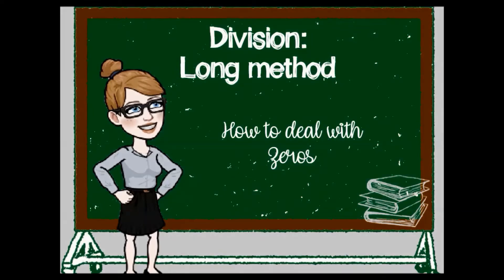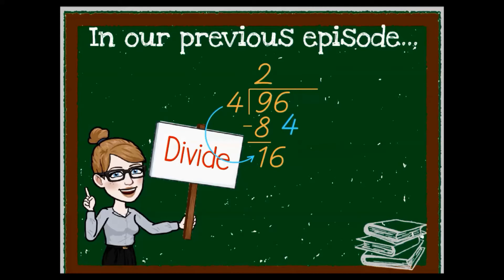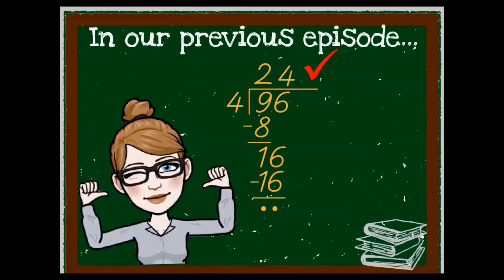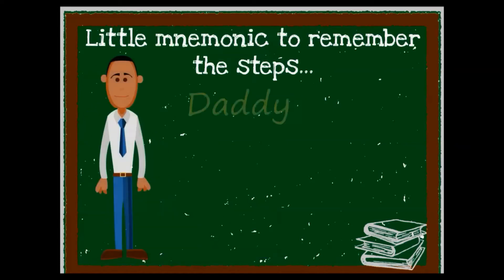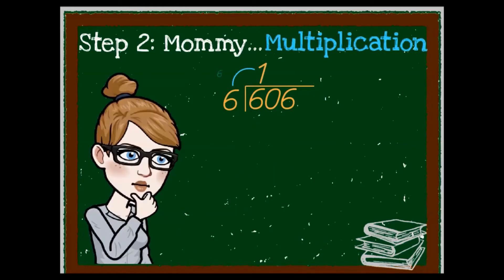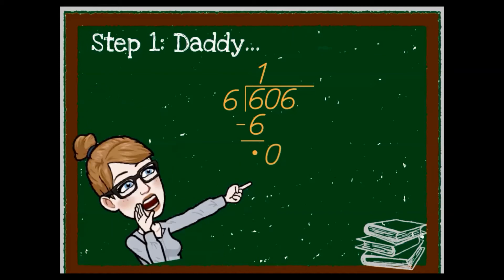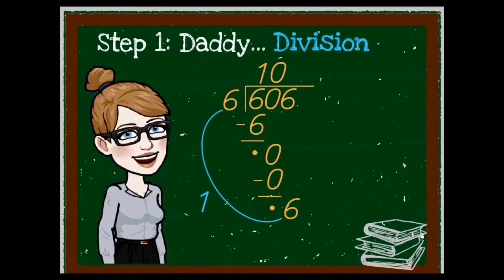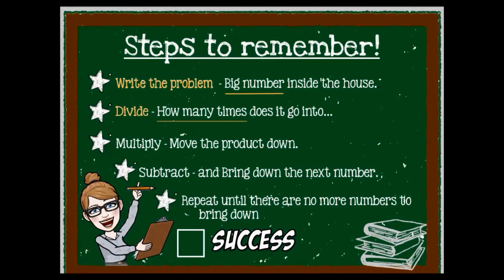Long division with zeros